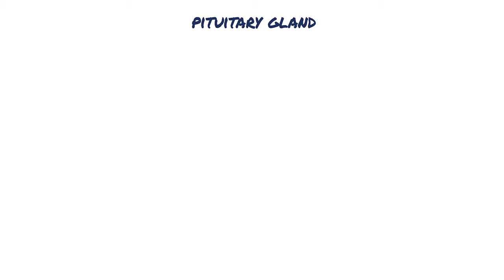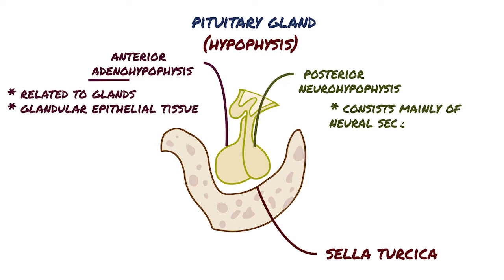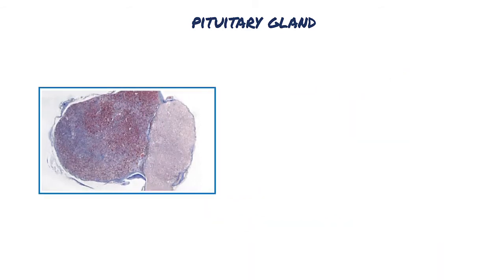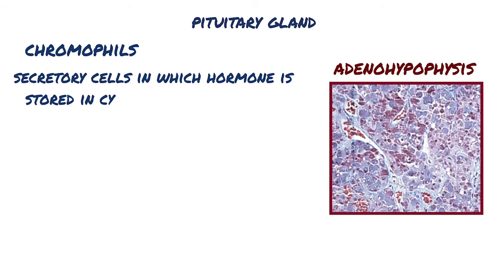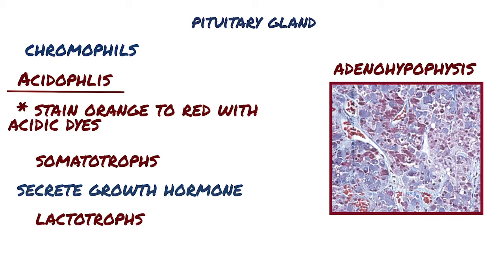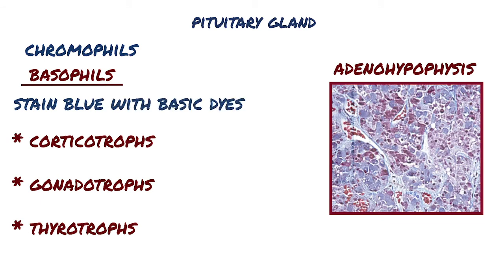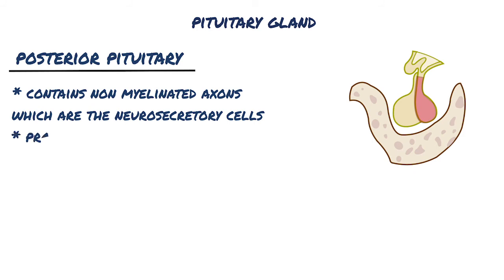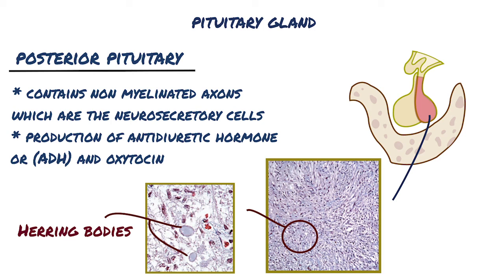Pituitary Gland Histology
The pituitary gland, or hypophysis is a small gland which lies below the brain in a small cavity on the sella turcica.

The pituitary actually consists of two glands —the posterior neurohypophysis and the anterior adenohypophysis which are united anatomically.

“Adeno” means “related to glands” and the adenohypophysis consists primarily of glandular epithelial tissue.

In comparison, the neurohypophysis consists mainly of neural secretory tissue, since the neurohypophysis arises from a bud of nervous tissue that grows down from the hypothalamus.

In between the anterior pituitary and posterior pituitary, is a thin strip of cystic tissue, called the pars intermedia, which is part of the anterior pituitary because the cysts are actually remnants of Rathke’s pouch, which is the embryological structure that eventually develops into the anterior pituitary.

Let’s move anteriorly and take a closer look at the adenohypophysis.
There are two main groups of cells that are named based on how well they stain. They are chromophils and chromophobes.

The chromophils have cytoplasm that stains strongly and as a result, appears darker; and chromophobes have cytoplasm that stains weakly and appear lighter in the image.

Chromophils are secretory cells in which hormone is stored in cytoplasmic granules. They are also called basophils and acidophils, based on their affinities for basic and acidic dyes, respectively.

Acidophlis stain orange to red with acidic dyes. And acidophils consist of somatotrophs and lactotrophs. Somatotrophs secrete somatotropin or growth hormone thus, they are stimulated by growth hormone releasing hormone, and they are inhibited by somatostatin.

Lactotrophs , the other variety of acidophils, produce and release prolactin which promotes mammary gland development during pregnancy as well as lactation after birth.

The basophilic cells are the corticotrophs, gonadotrophs, and thyrotrophs. Basophils stain blue with basic dyes. And they secrete the remaining hormones associated with the anterior pituitary, including: Adrenocorticotrophic hormone or ACTH, Luteinising hormone or LH, Follicle stimulating hormone or FSH, and Thyroid stimulating hormone or TSH.

Let’s move onto the posterior pituitary, posterior pituitary contains non myelinated axons which are the neurosecretory cells. The cell bodies of these cells are located in the hypothalamus.

The secretory neurons have all the characteristics of typical neurons, including the ability to conduct an action potential, but have larger-diameter axons and well-developed synthetic components related to the production of antidiuretic hormone or (ADH) and oxytocin. Transported axonally, these hormones accumulate in axonal dilations called neurosecretory bodies or Herring bodies. The herring bodies release either oxytocin or ADH, which is carried away by nearby capillaries.